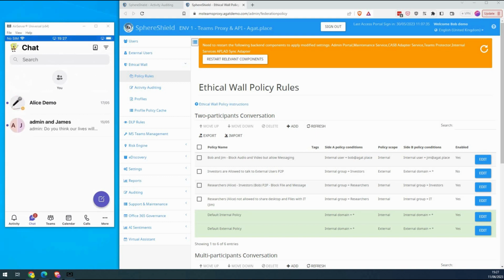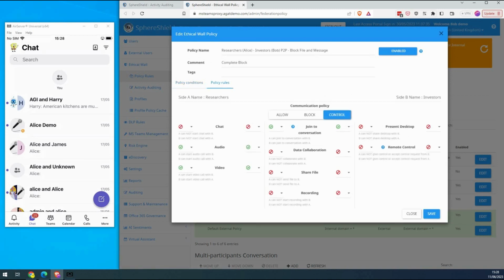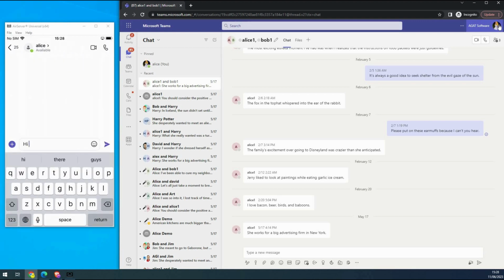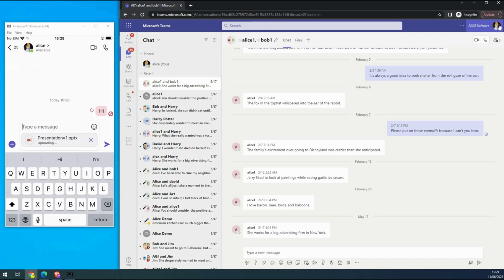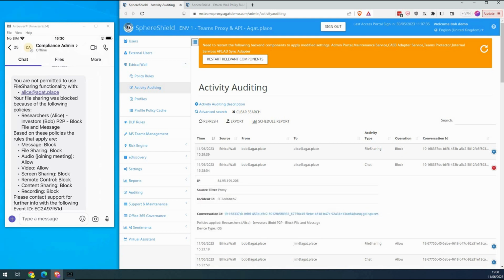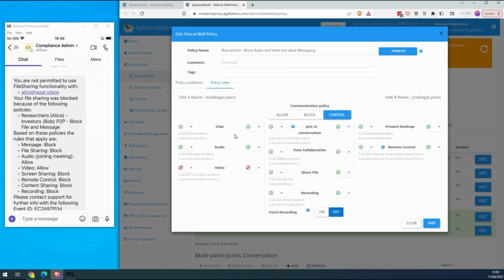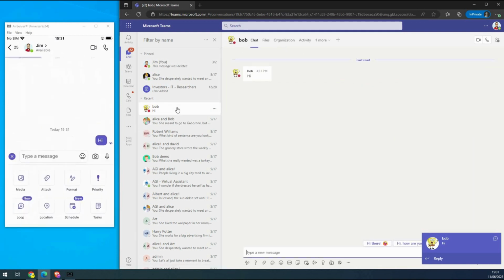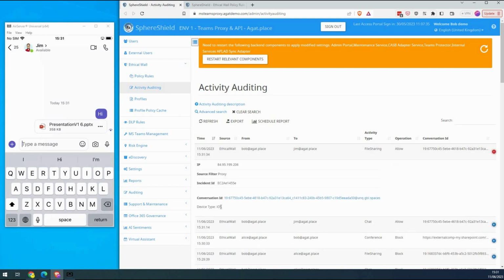Real-time Information Barriers (Ethical Wall) and DLP for Teams on iPhone \ IOS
This video showcases the features of Sphereshield for Teams on iOS, it specifically focuses on the real-time capabilities of Ethical Wall for blocking communication between users and providing granular control of user activities such as desktop sharing and file sharing. Our solution can set policies for both internal and external users based on groups, users, domains and conversation type.

Key Features:

- Control internal and external communication
- Cntrol specific capabilities such as chat and files
- Real-Time inspection of content. Block sensitive data before it reaches the cloud and destination user.
- Granular control based on groups, domains, and users applied dynamically based on the context of the communication.
- Obtain complete information regarding violation attempts for training and awareness.
- Covers all scopes of Microsoft Teams; Chat, Meetings and Teams & Channels

To find out more about AGAT’s Ethical Wall (Information Barriers) and Data Loss Protect (DLP) for team,